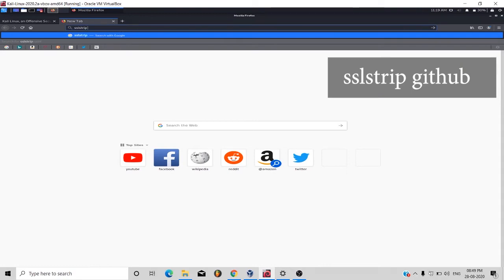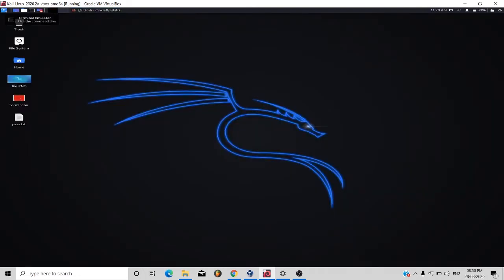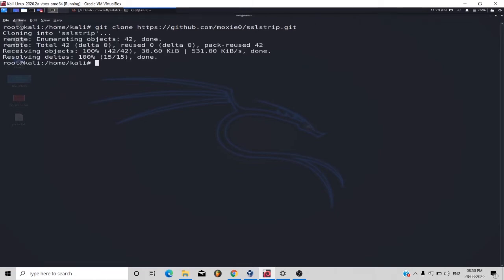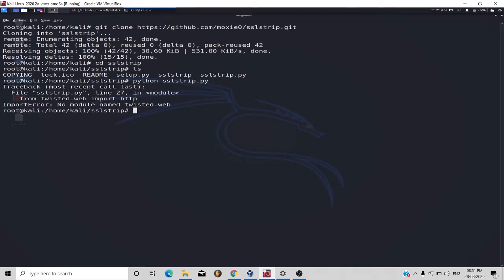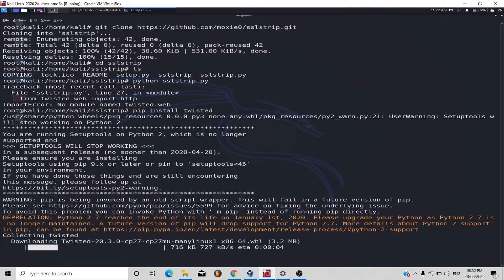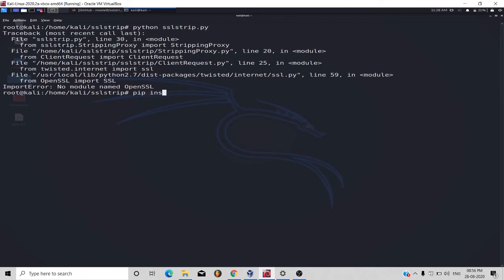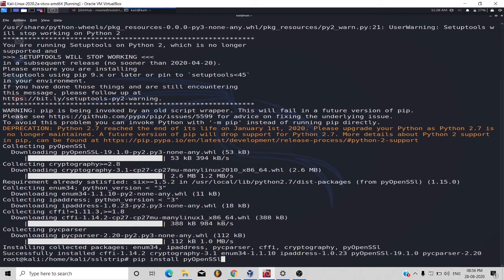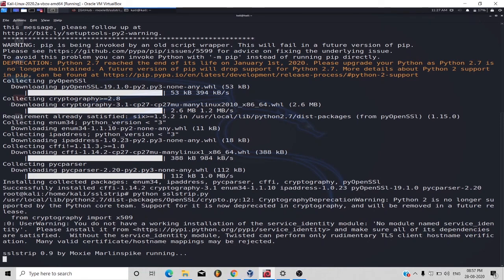Sslstrip Install In Kali Linux | ImportError: No module named twisted.web | No module named OpenSSL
Hey friends !!
so in this video i am going to show you how to install sslstrip  in kali linux and also how to fix errors in using sslstrip

queries solved in this video :
1) how to install sslstrip
2)how to install sslstrip in kali linux
3)how to install sslstrip in kali linux on virtual box
4)ImportError: No module named twisted.web
5)ImportError: No module named twisted.internet
6)ImportError: No module named OpenSSL
7)how to install twisted.web
8)how to install OpenSSL
9)how to install twisted
10)sslstrip